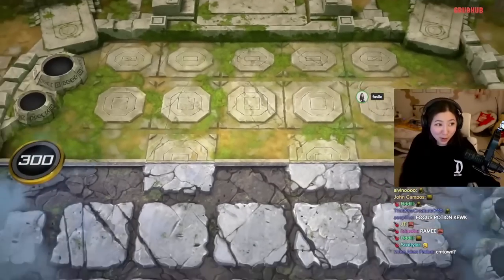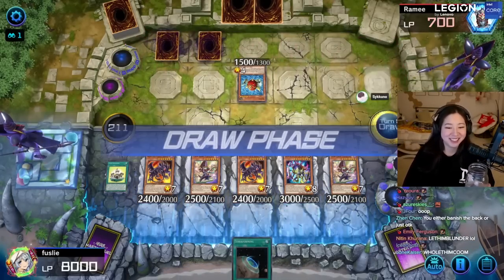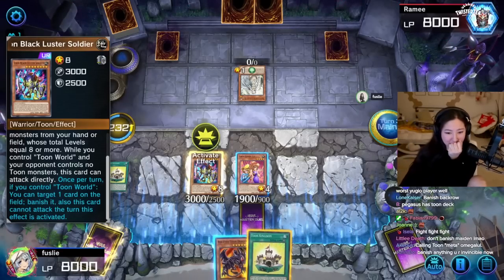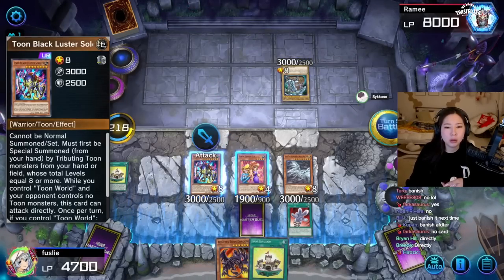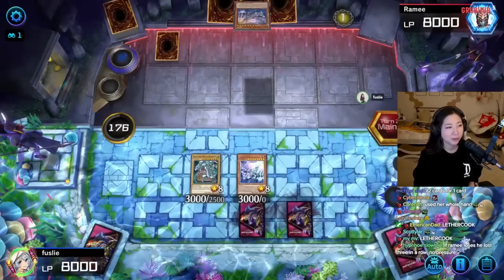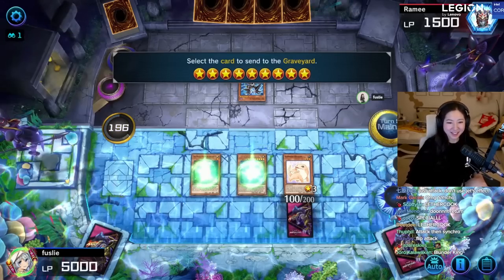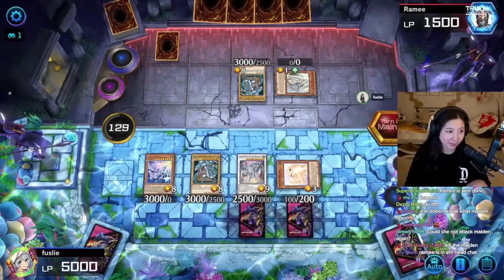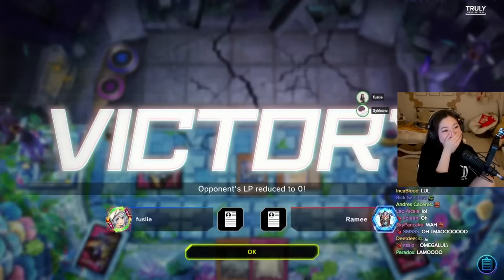I Revived Yu-Gi-Oh Master Duel Only To Beat Ramee With my TOON Deck!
Ramee thought he was a better Yugioh Dueler than me, so I revived Yu-Gi-Oh Master Duel only to prove him wrong with my TOON DECK, unless he spends hundreds of dollars on OP Card Decks..